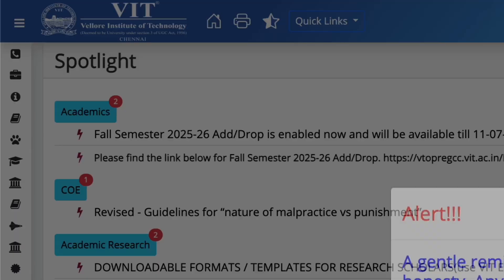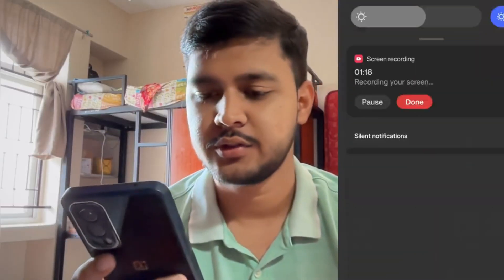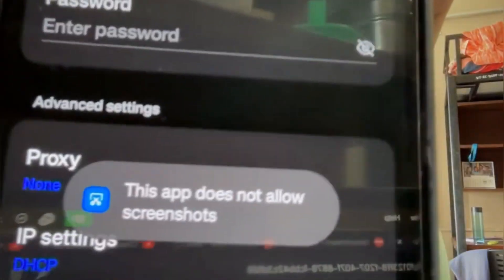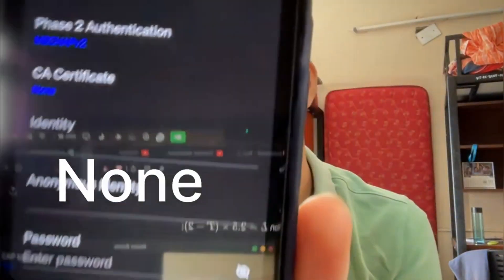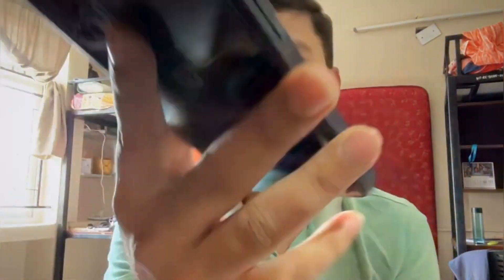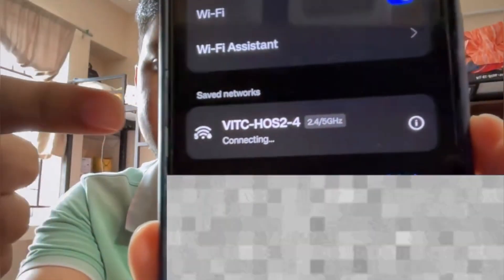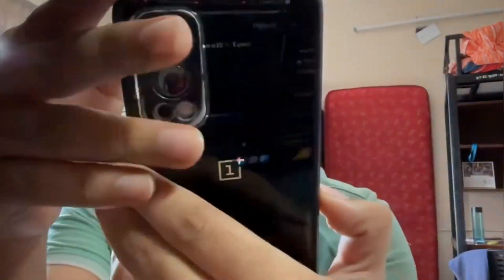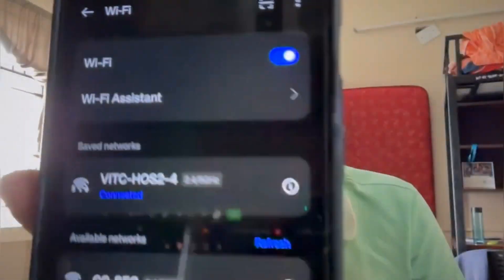How to Connect to VIT Wi-Fi: Phone & Laptop Step-by-Step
Struggling to log on to VIT’s campus Wi-Fi? 🚀 In under 3 minutes I walk you through device registration, the exact settings for Android / iOS / Windows / macOS, and quick fixes for those annoying “Can’t connect” errors—so you can get back to streaming, coding, and chilling.